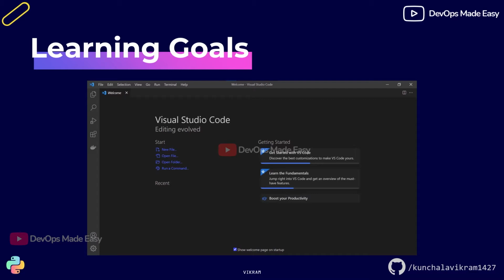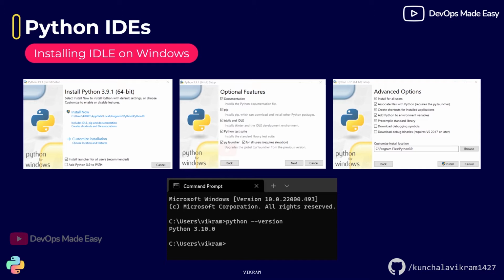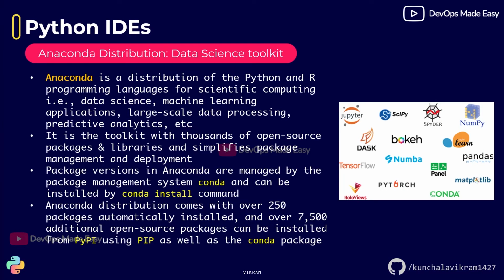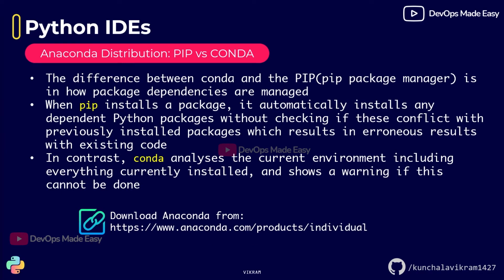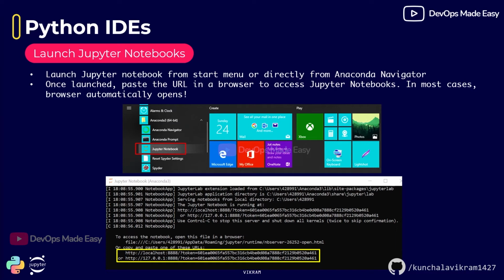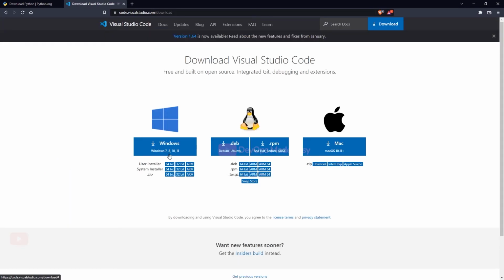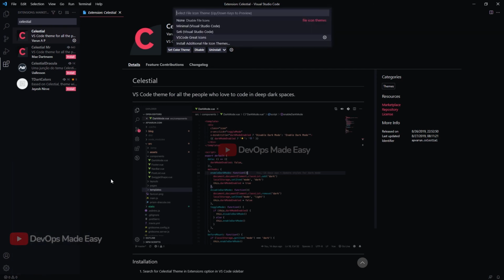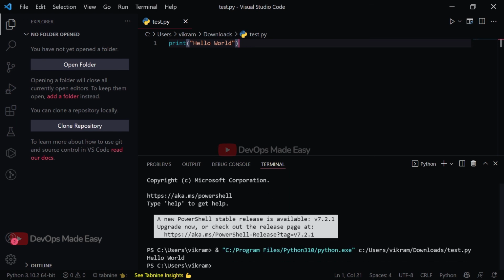02 - Setting Up Local Python Environment | Installing IDLE, VS Code, and Customizing VS Code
02 - Setting Up Local Python Development Environment | Installing IDLE, VS Code, and Customizing VS Code

0:00 - Start

⭐ Tags ⭐
- Python Tutorials
- Object-Oriented Programming Python
- Python OOP
- Python Objects and Classes
- Classes Python
- GoLang Tutorials